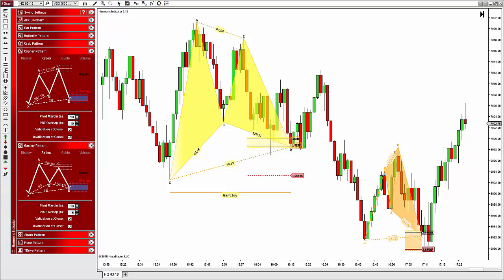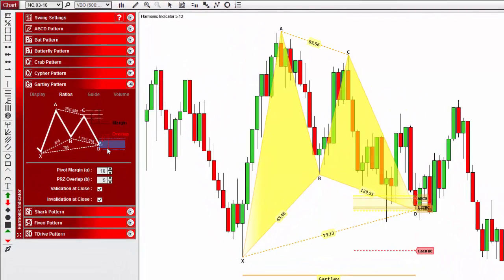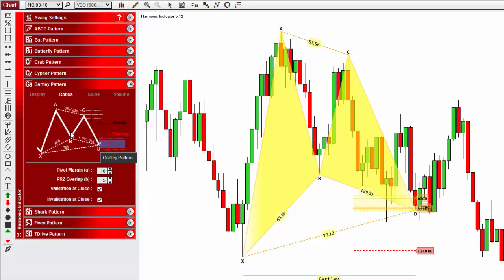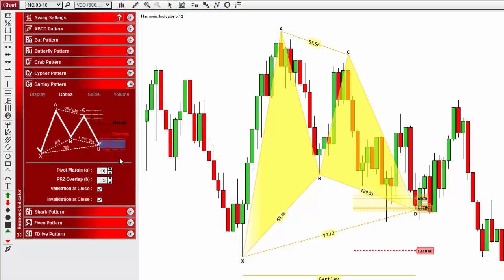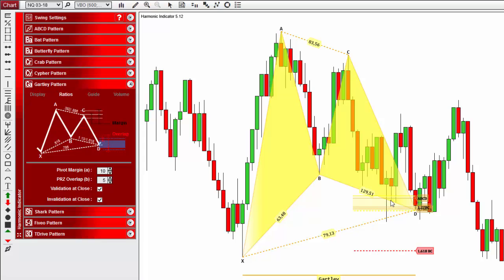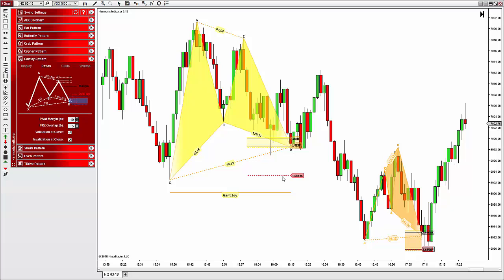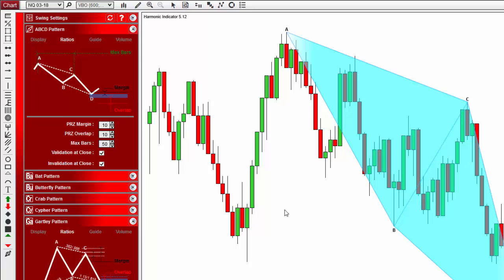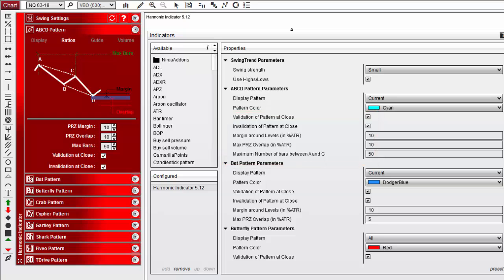Understanding the Ratios’ Tab of the Harmonic Indicator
- Harmonic Pattern, NinjaTrader 8,
- Discover the different ratios that compose a Harmonic pattern and understand how to set them.
- To know more about the Harmonic Indicator and its scanner, visit our
- Christophe Berthault, Retail Trader and Passionate Developer